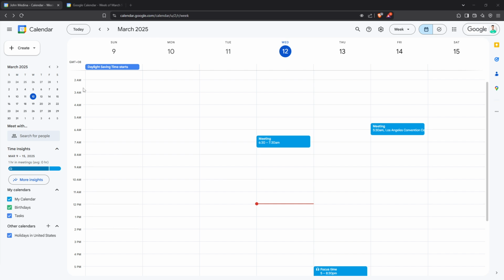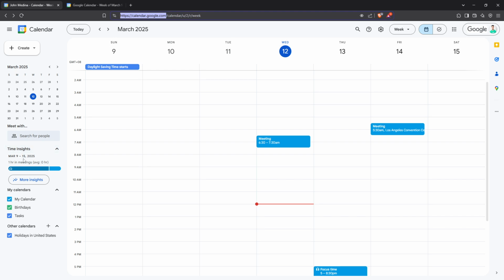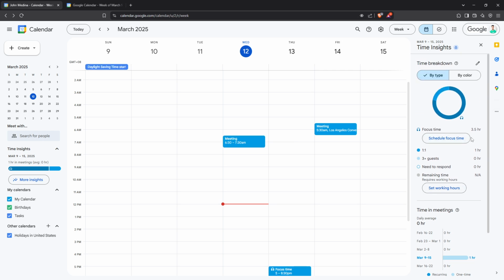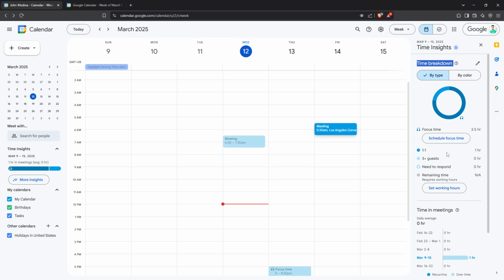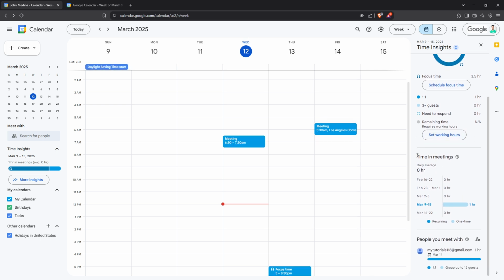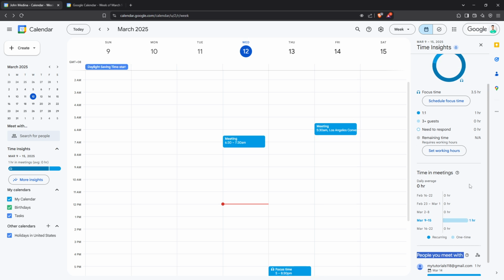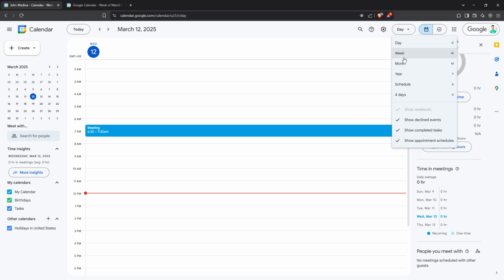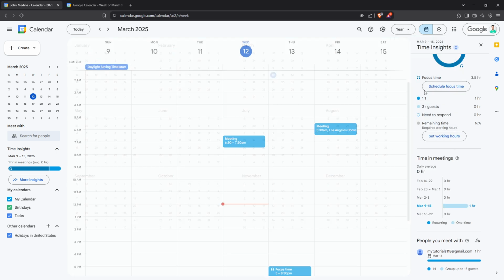How to View Time Insights in Google Calendar [2025 Full Guide]